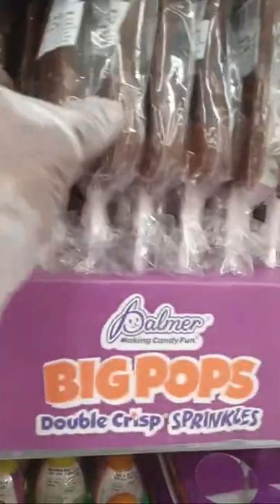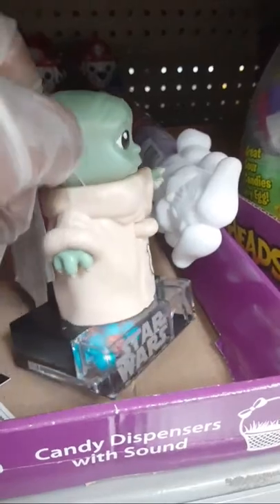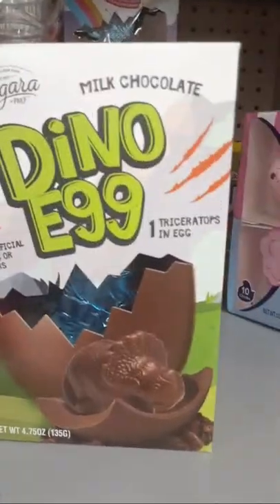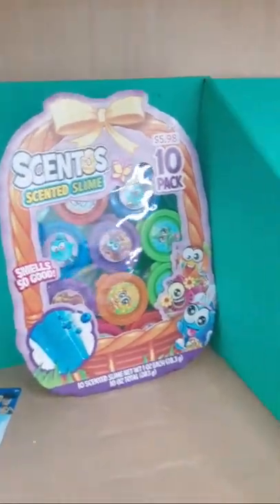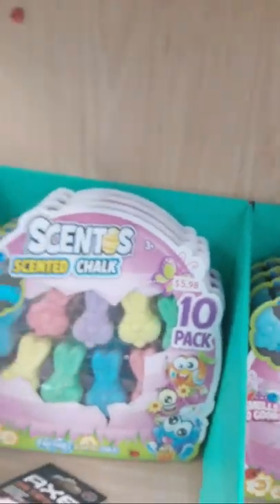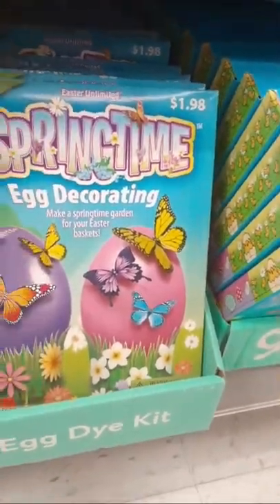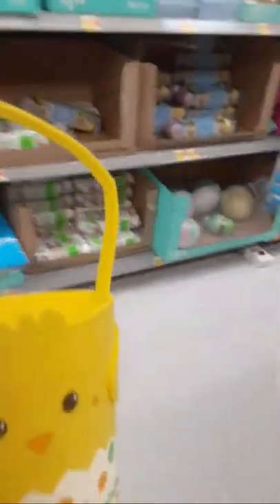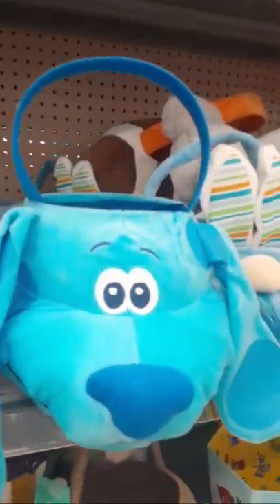WALMART EASTER TOUR VLOG || WHATS GOING INSIDE THE EASTER BASKETS? **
Come with me to Walmart as we see some of the fun Easter treats, toys, customized baskets and a huge variety of easter egg decorating kits.

**Stay to the end for Words of Wisdom: "Inside we're all the same"

Rated E for everyone ** Visit, Browse, and Shop at my Store Front. Reviews are welcome too. Commissions received will be used to create content and develop my channel. As always Thanks In Advance!